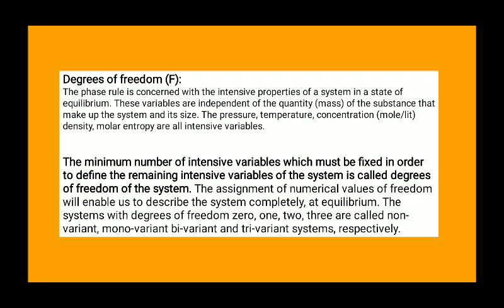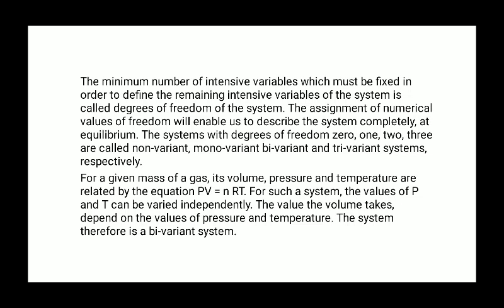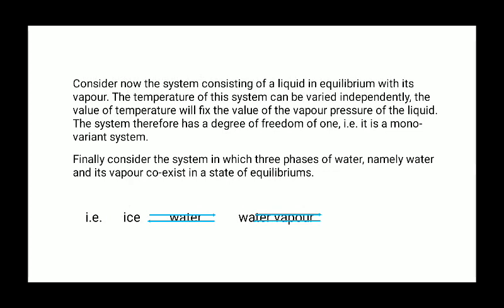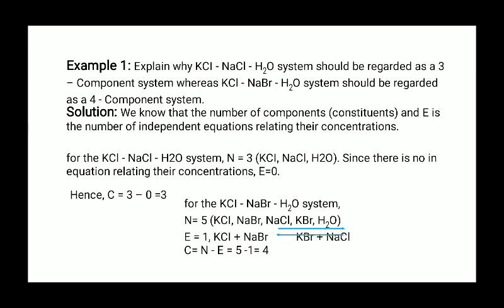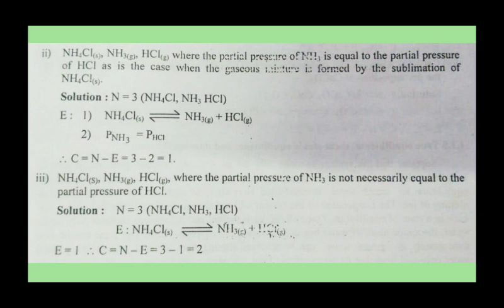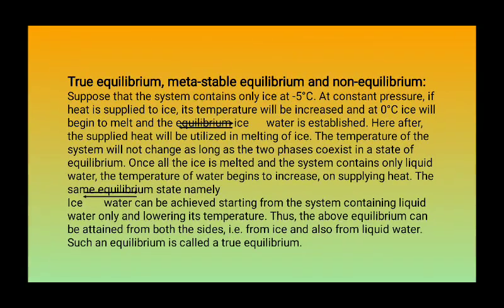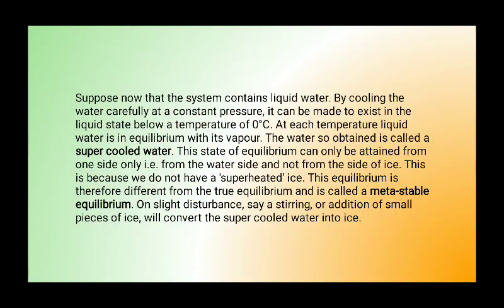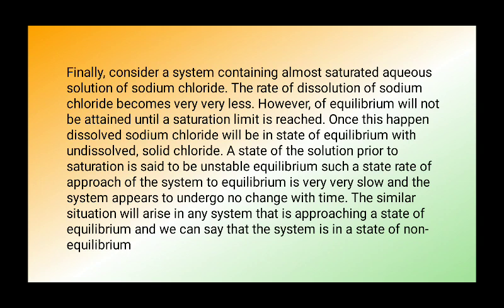BSc | Chemistry | Degrees of Freedom (F)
Subject: Chemistry
Class: BSc
Topic: Degrees of Freedom (F)

Malegaon, Nashik